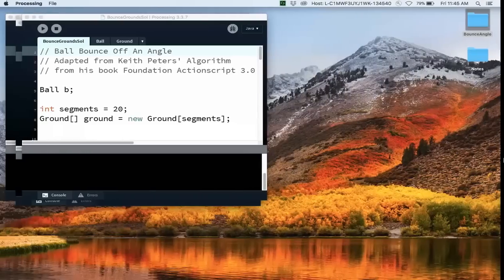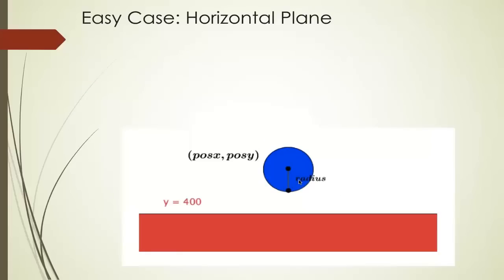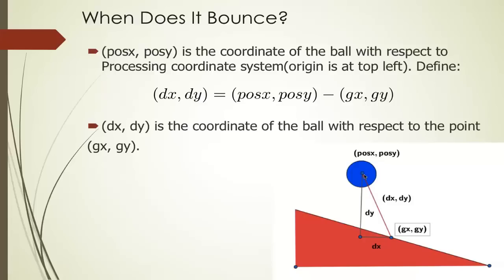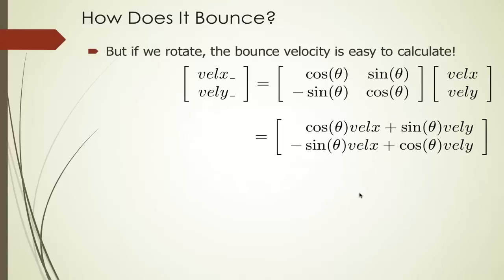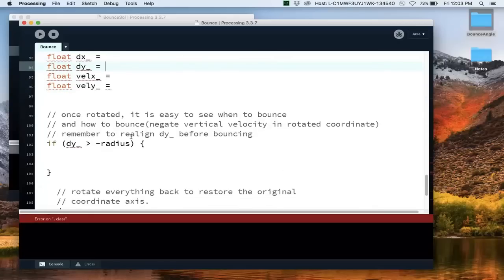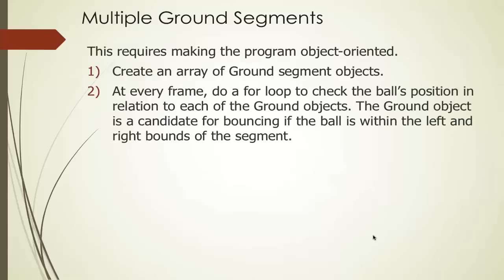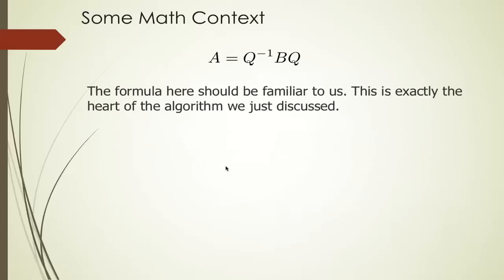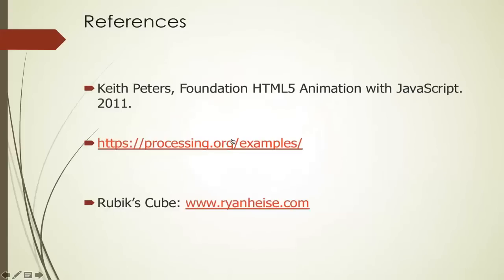Programming Animation: Ball Bounces Off Angles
This is a walkthrough of a Java programming simulation of a ball bouncing off angles. Some trigonometry is required. The algorithm uses a change of coordinates transformation. There is also a nice connection to solving a Rubik's cube!

This algorithm is due to Keith Peters in his book HTML5 Animation with Javascript.